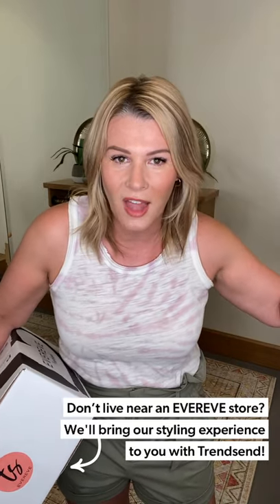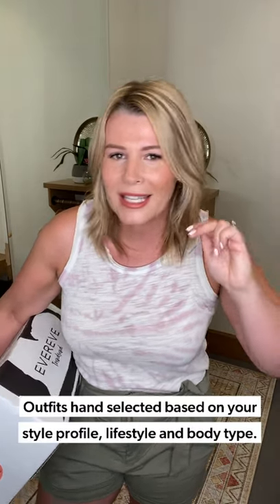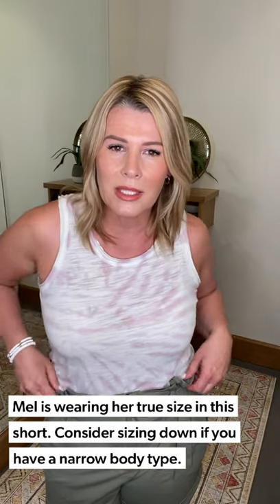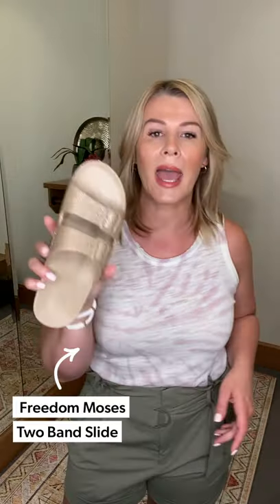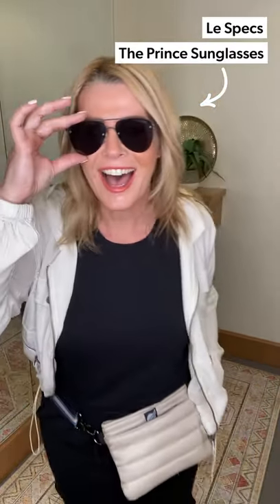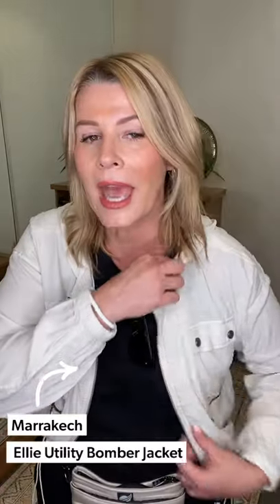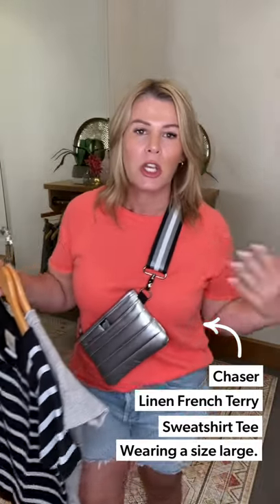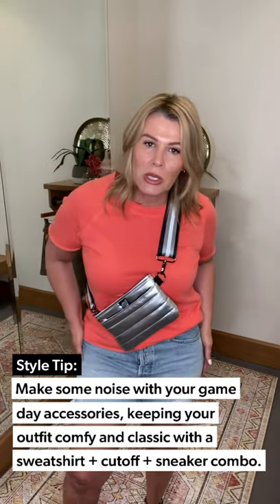Theme Box Preview: Game Day Style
Tune in as Mel shares the kind of styling you'll see in our newest Trendsend theme box: Game Day Style (perfect for cheering on your team from the sidelines!). Item links & details below!

0:00 // Intro

0:08 // Look 1

6:08 // Look 2

10:35 // Look 3